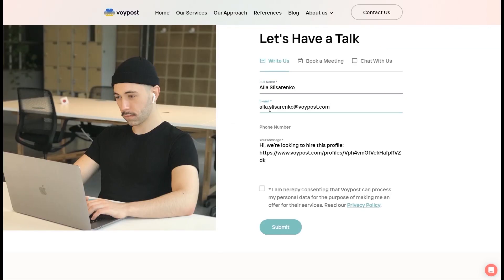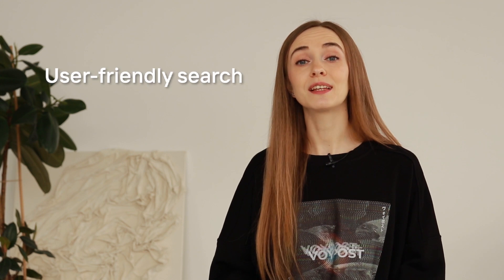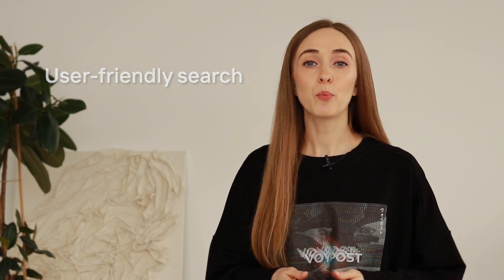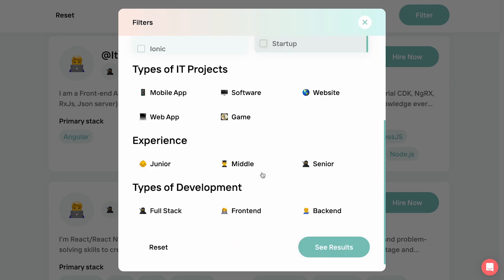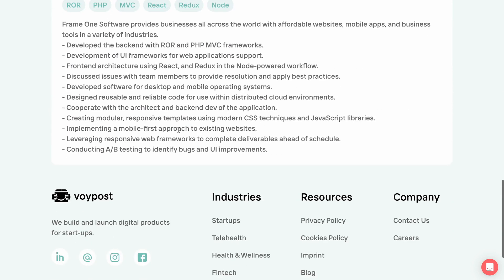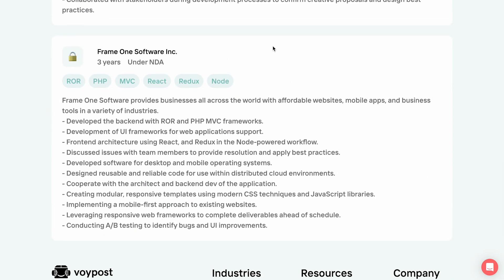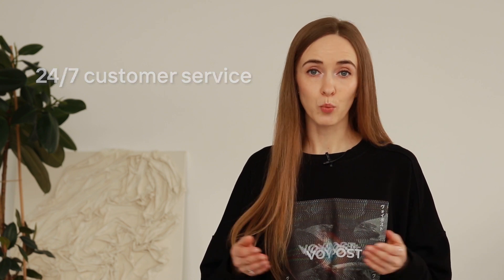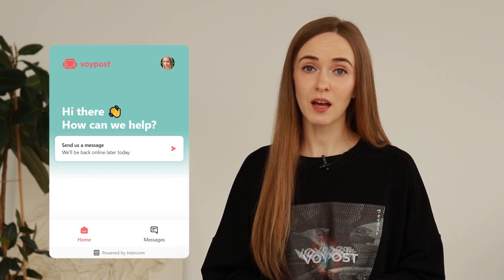How to Find App Developers: Best Way to Find and Hire a Developer for App Fast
Hi there,
Ever had trouble hiring app developers for a new project? Watch this video and discover a great tool that will help you forget about the exhausting process of finding developers. You will learn about the advantages of hiring using Voypost talent pool to get your project going. We’ll talk about the steps you need to take before you actually hire an app developer and how our tool makes sure to pick the best candidates for you.

00:00 Intro
00:30 Before you go on to find app developers
01:48 How IT outstaffing is better than assembling an in-house team
03:48 How Voypost Talent Pool makes sure to pick the best candidates for you